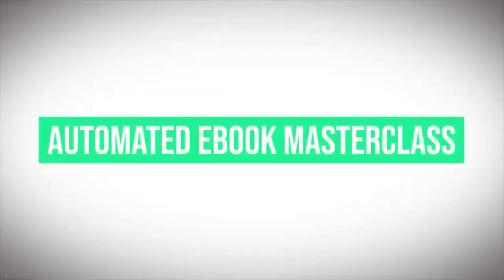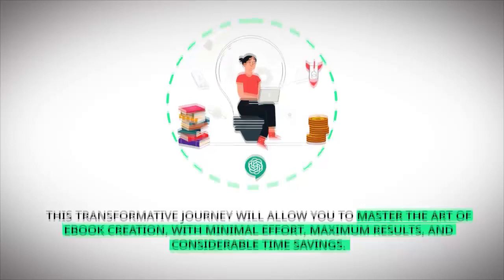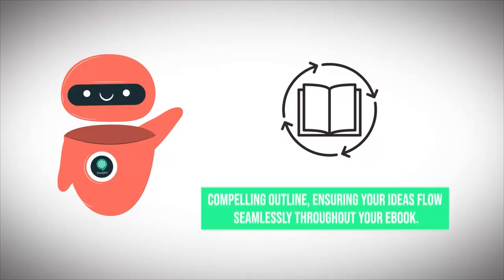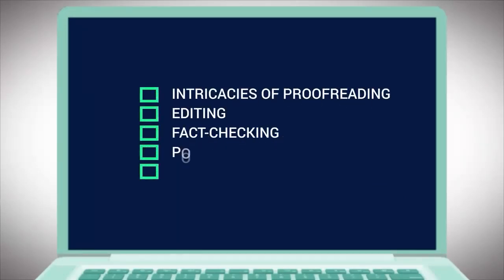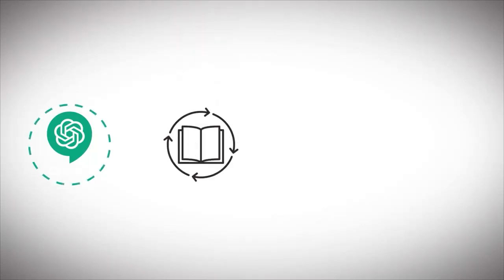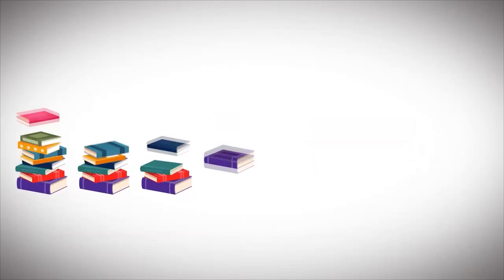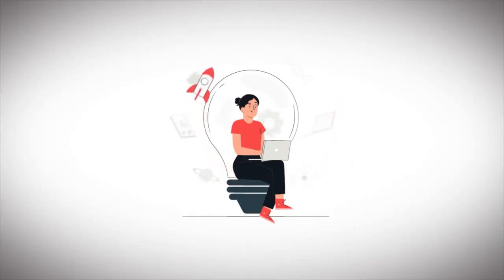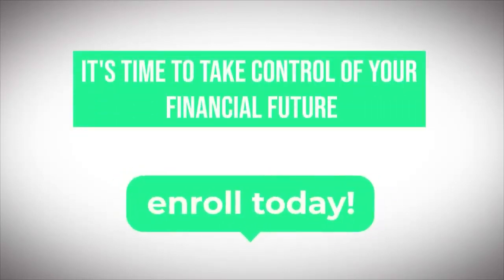Ebook Masterclass Publish 10 books in 2 days